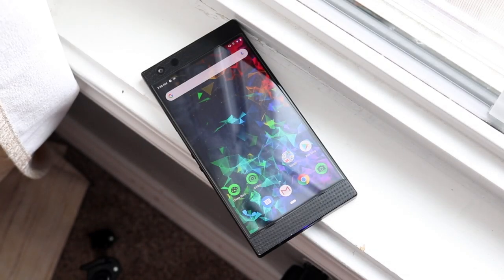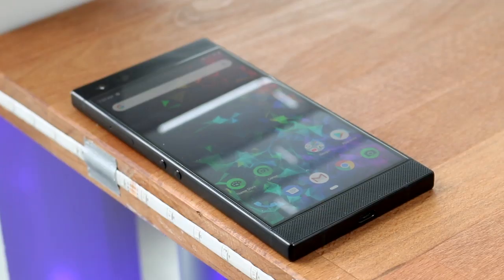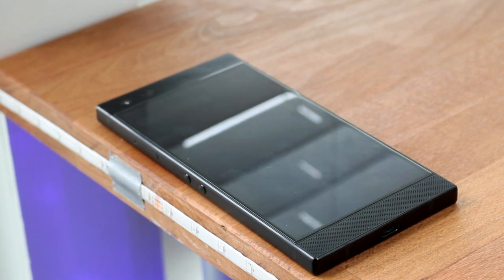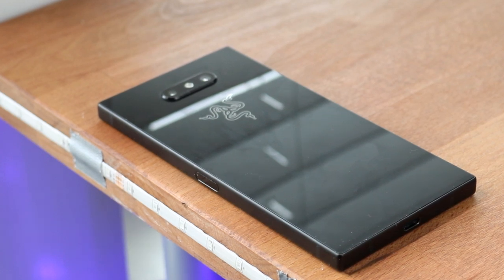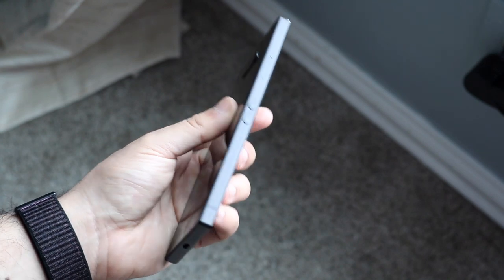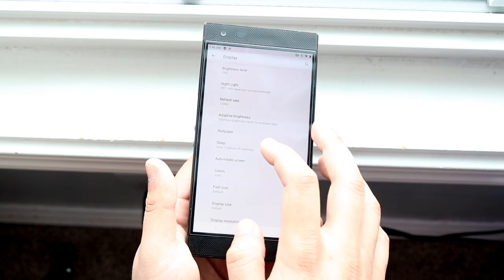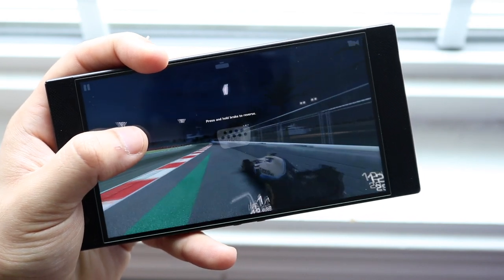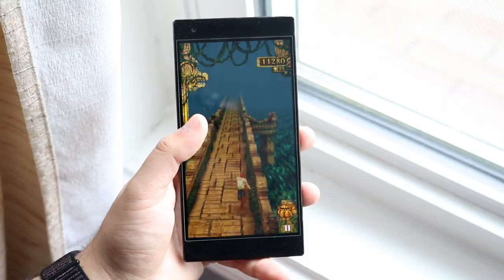Razer Phone 2 In 2020! (Still Worth Buying?) (Review)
The Razer Phone 2 came out in 2018, so how does it hold up in 2020? Let's find out!